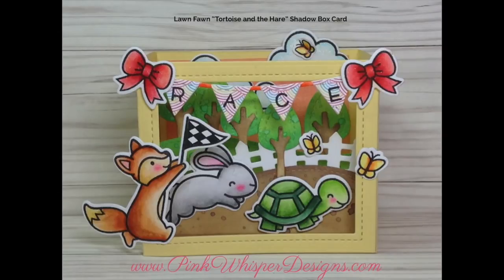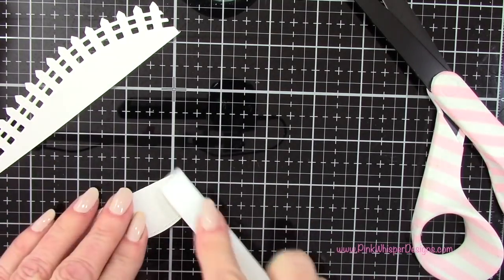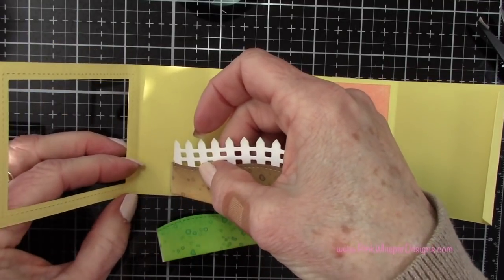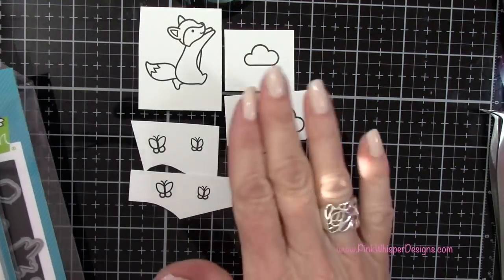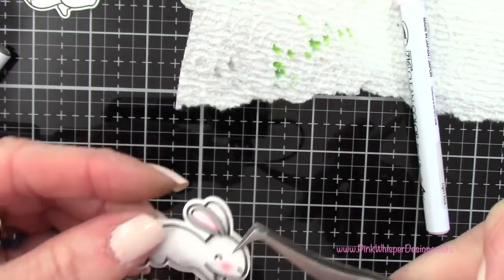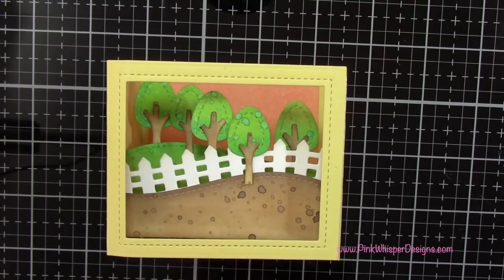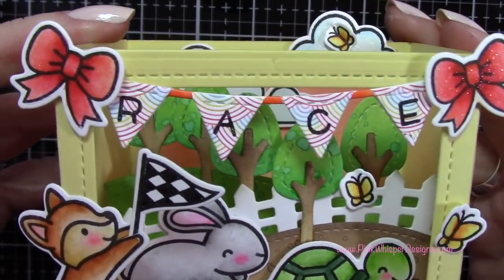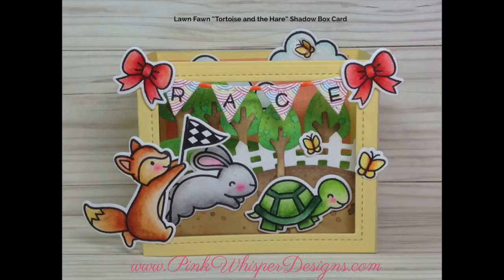Lawn Fawn Shadow Box Card - Tortoise and the Hare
Hello and Welcome! In today's video we will be creating a shadow box card with the inspiration coming from the current Lawn Fawn challenge. The challenge is to create a project using a theme from either a book, movie or a song. I chose to use the theme from one of my favorite childhood stories. The Tortoise and the Hare! I hope you have as much fun watching the video as I had making this project!

The supplies used in this video are listed below.

Lawn Fawn Shadow Box Dies
Lawn Fawn Bunting Borders Dies
Lawn Fawn Little Picket Fence Border Die
Lawn Fawn Get Well Before 'n After Stamps and Dies
Lawn Fawn Eggstra Amazing Easter Stamps and Dies
Lawn Fawn Butterfly Kisses Stamps and Dies
Lawn Fawn Some Bunny Stamps and Dies
Lawn Fawn Elphie Selfie Stamps and Dies
Lawn Fawn Simply Sentiments Stamps
Lawn Fawndamentals 1/4" Double Sided Tape
Lawn Fawndamentals Bone Folder
Lawn Fawndamentals Glue Tube
Lawn Fawndamentals Stamp Shammy
Lawn Fawndamentals 100lb Cardstock Sticky Note
Lawn Fawn Really Rainbow Scallops Petite Paper Pack

Tim Holtz Distress Oxide Ink Pads - Mowed Lawn, Lucky Clover, Gathered Twigs, Ground Espresso, Pumice Stone, Abandoned Coral, Squeezed Lemonade

Zig Clean Color Real Brush Pens - 999 (Blender), Lt Green, Deep Green, Lt Gray, Gray Brown, Brown, Ochre, Flesh Color, Mustard, Lemon Yellow, Orange, Lt Blue, Lt Carmine, Wine Red, Lt Pink

Post-it Tape 1"
iCraft Purple Tape
Scotch Foam Mounting Tape 1"
Spectrum Noir Sparkle Pen Crystal Clear
Sakura Gelly Roll Pen Black
Spellbinders Platinum 6 Die Cutting Machine
Fiskars Teresa Collins Scissors Large Pink/White
Fiskars Teresa Collins Scissors Small Pink